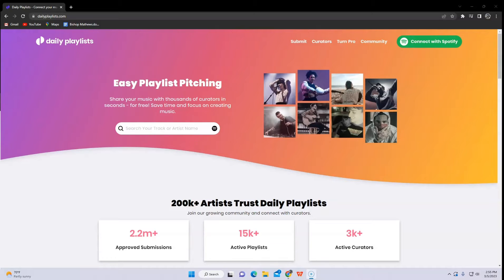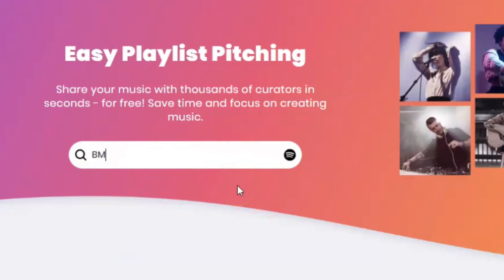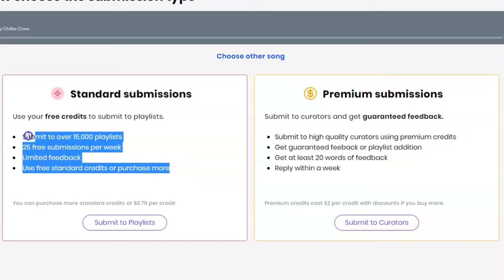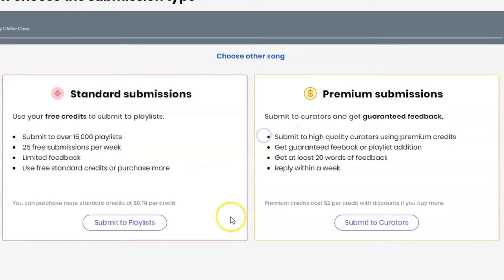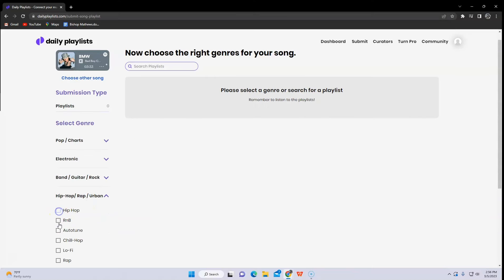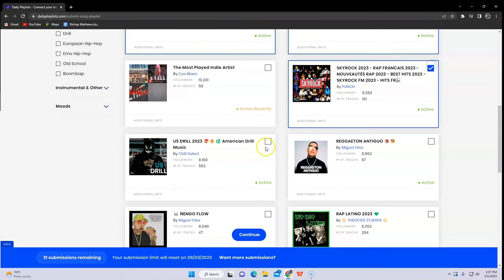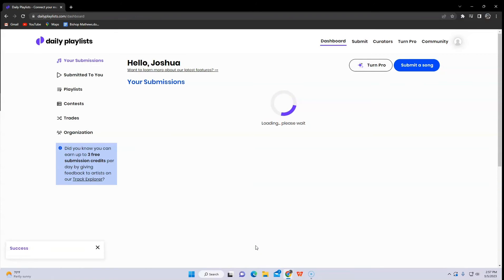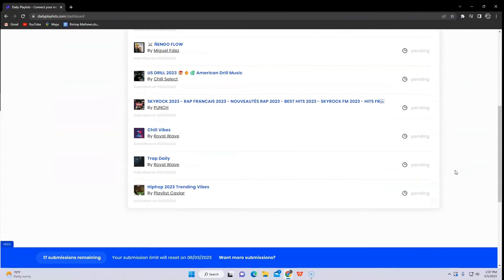How To Get On Spotify Playlist